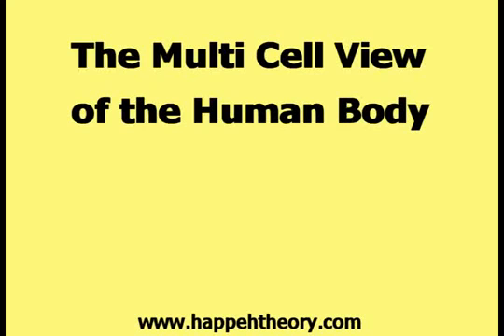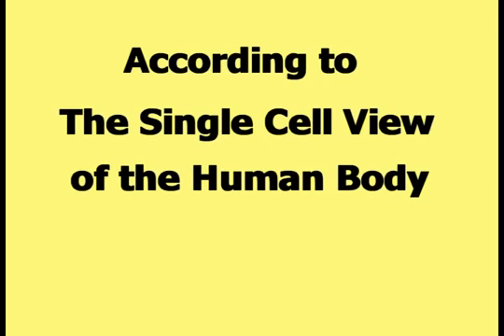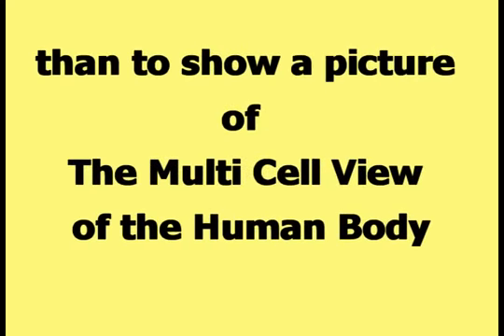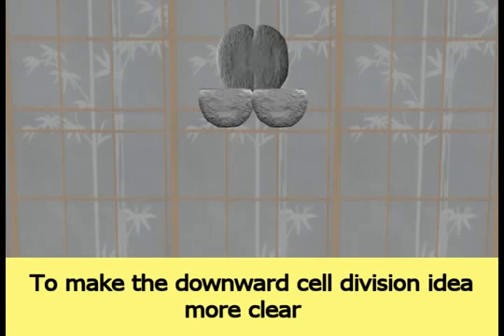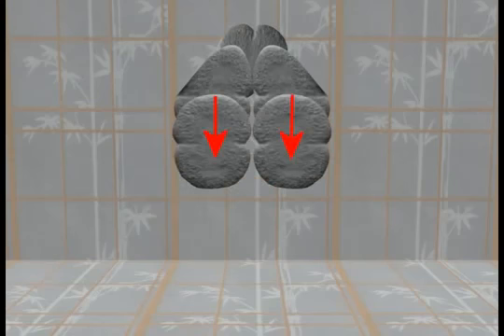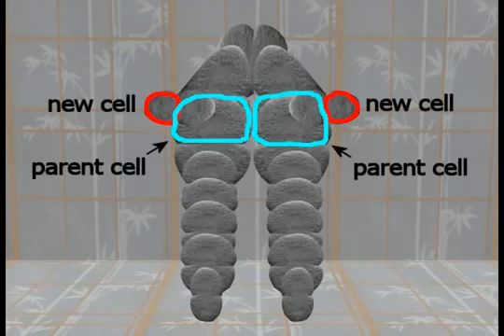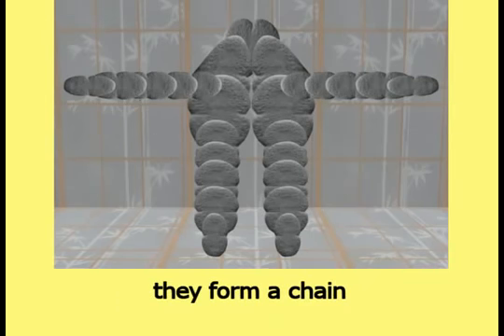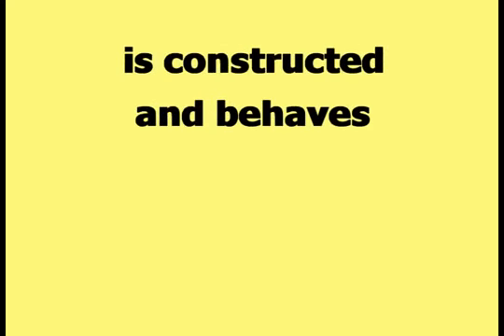The Multi Cell View Of The Human Body